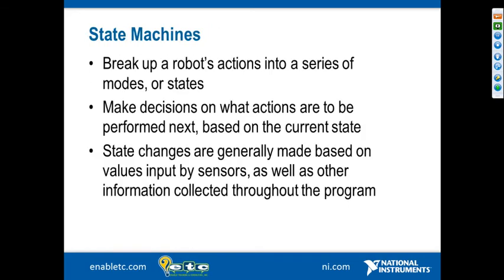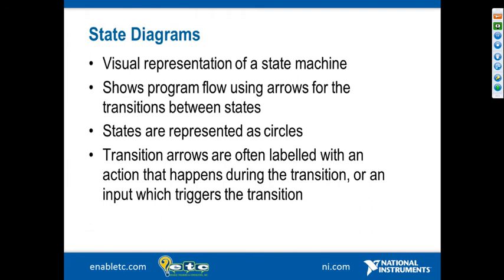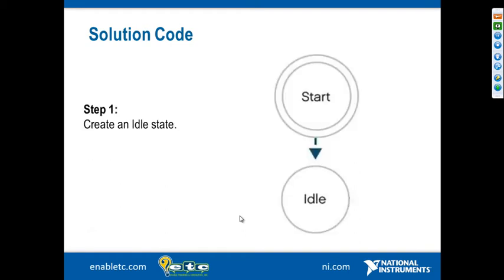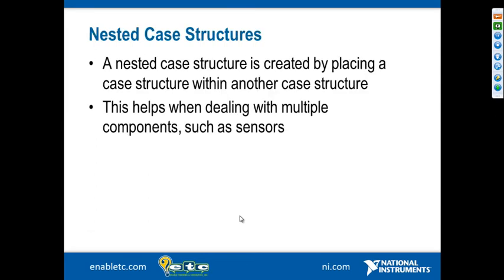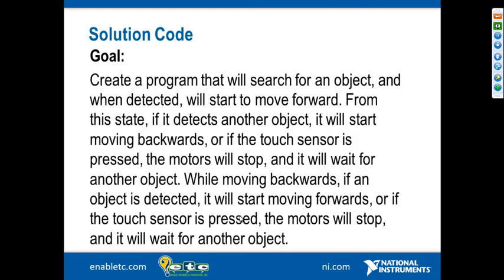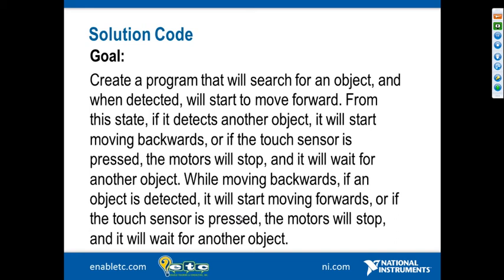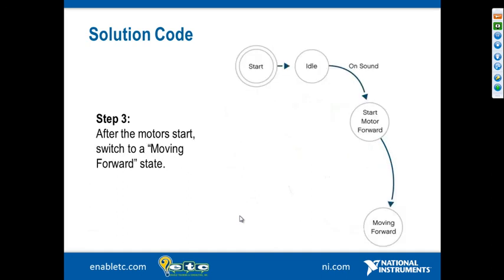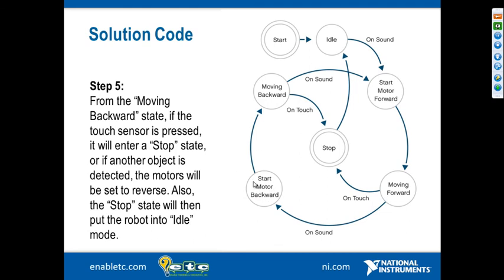FTC Webinar Series - Video 7 Part 1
This is part 1 of the seventh Webinar in the FTC Webinar tutorial series.